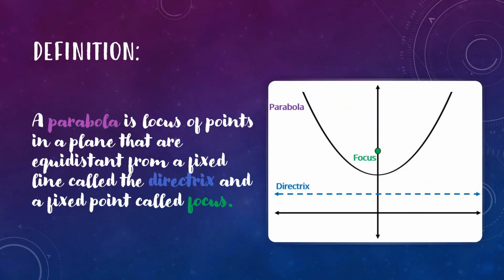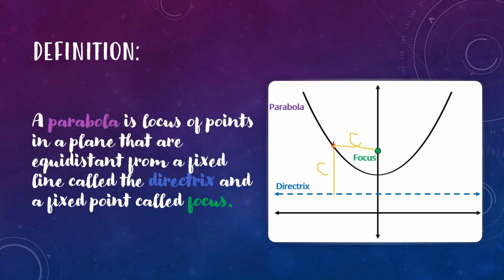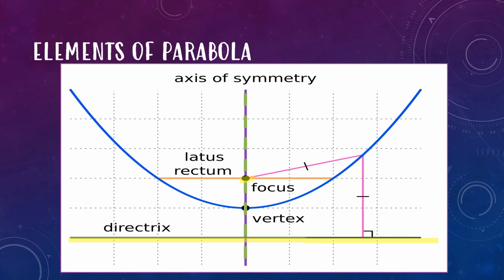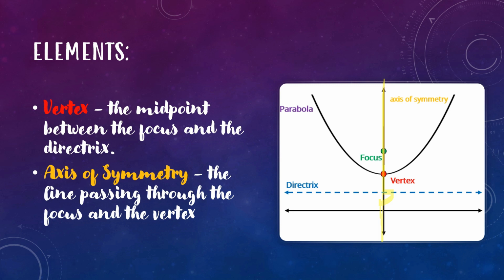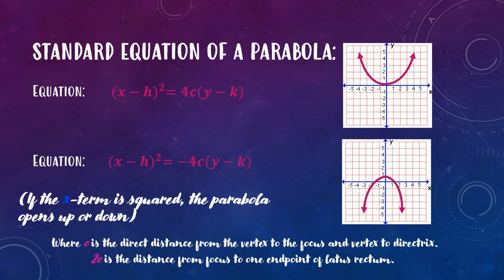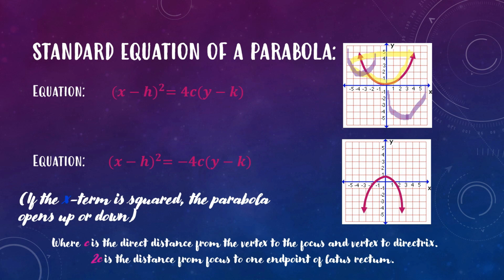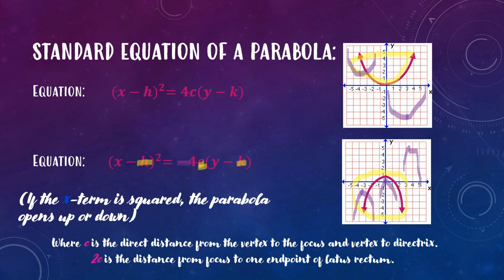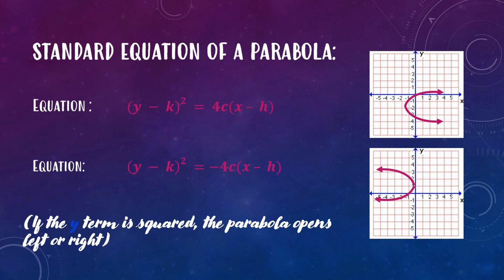LESSON 3: PARABOLA 1